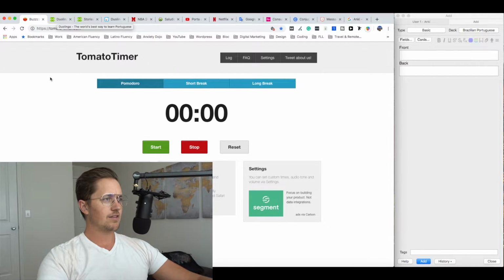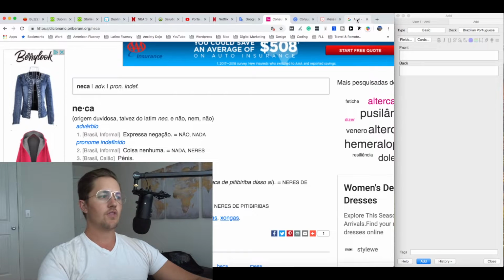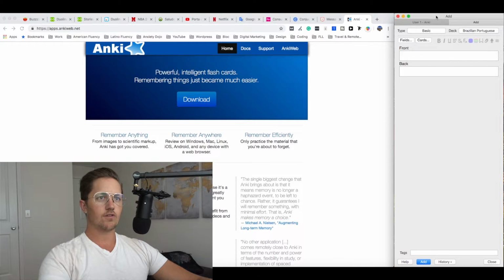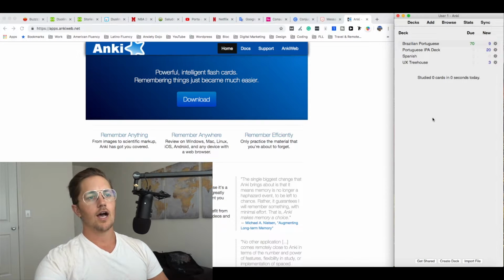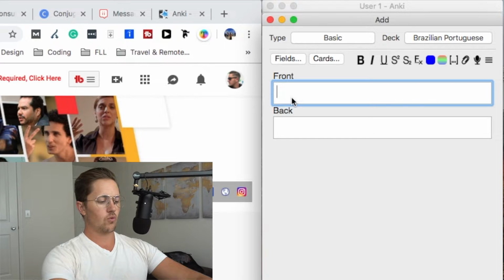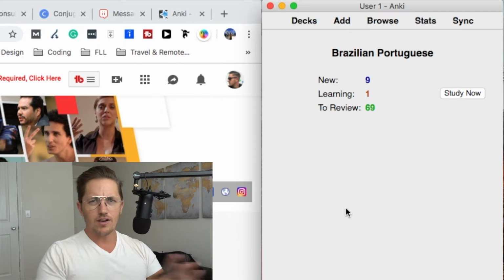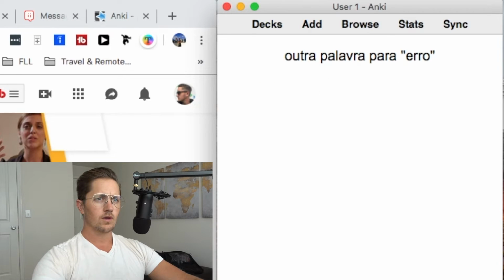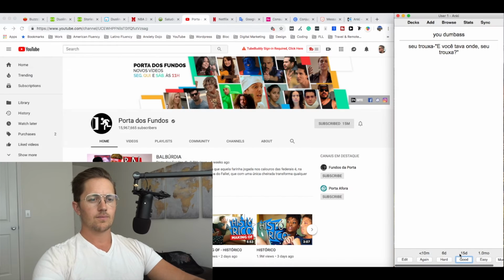The "Anki Method": Build a BIG Spanish Vocabulary with the Anki App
In this video, I teach you  one of the best ways to learn Spanish (or Portuguese). Learn how to use Anki–an easy-to-use app, to learn a language FAST and effectively!

I'm Levi Flint, a Latin America enthusiast. I started Latino Fluency for two reasons: to simplify the path to fluency in Spanish and Brazilian Portuguese. And, of course, to teach you about Latin America.

Also available on YouTube and Spotify!